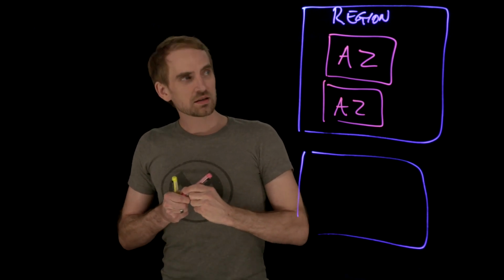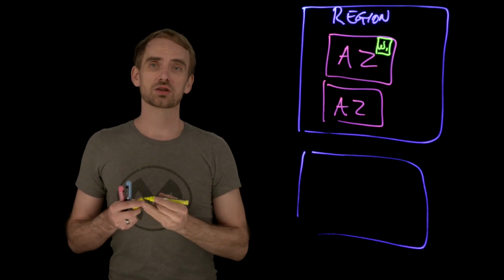CloudHub Terminology Explained | Lightboard Series